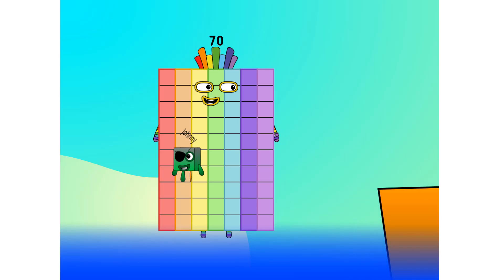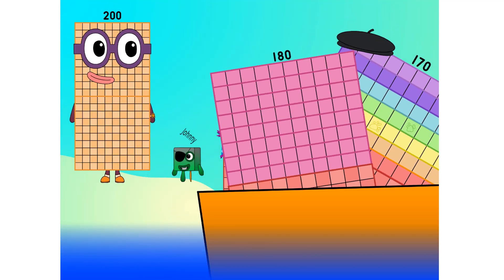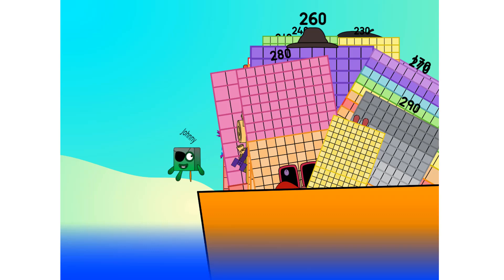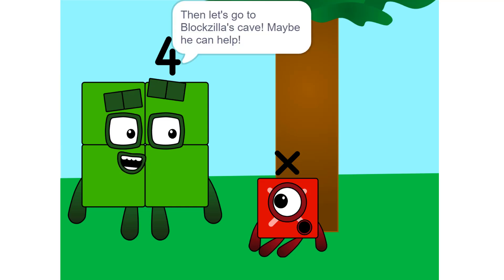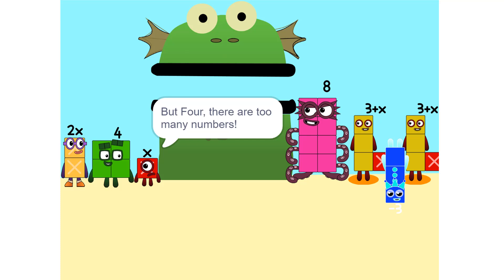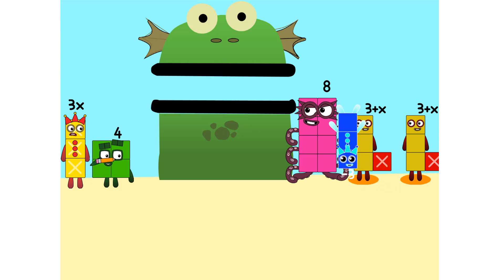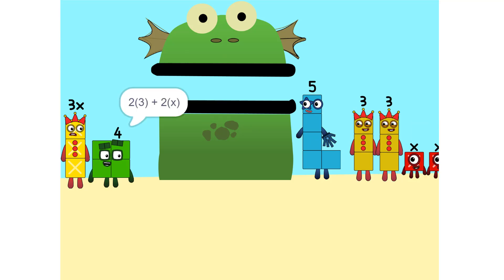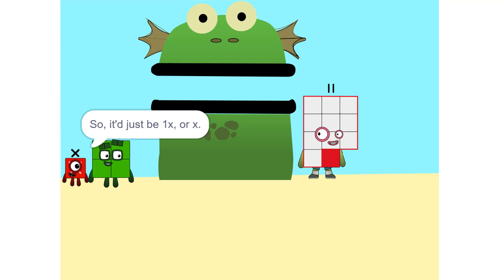Numberblocks Math: Undecimalblocks Square on the Moon | Numberblocks Step Squad | LEVEL 2 | #246